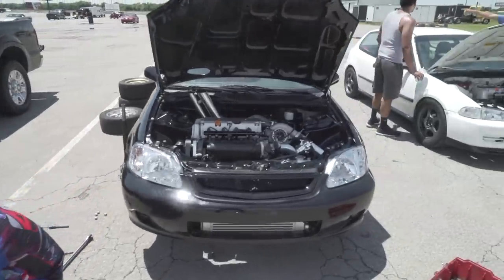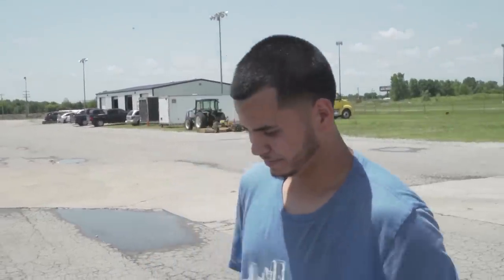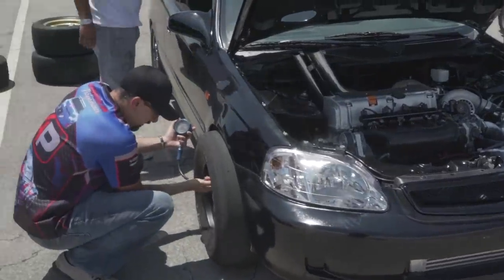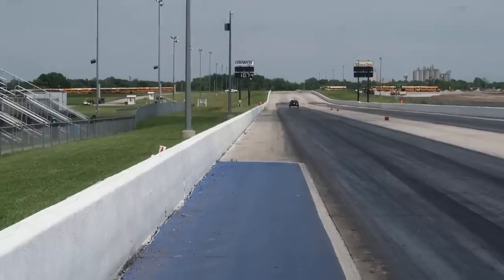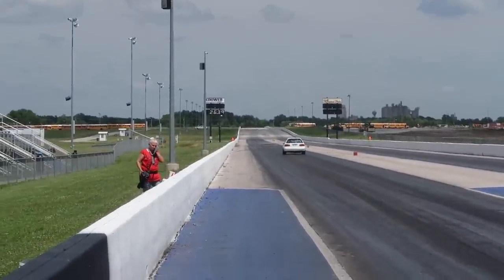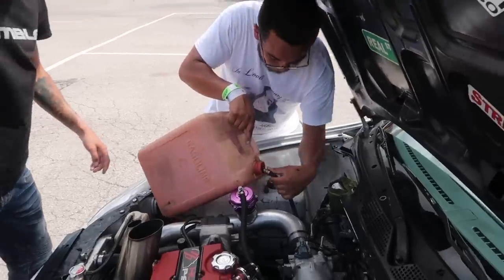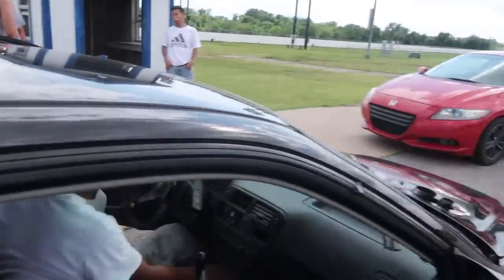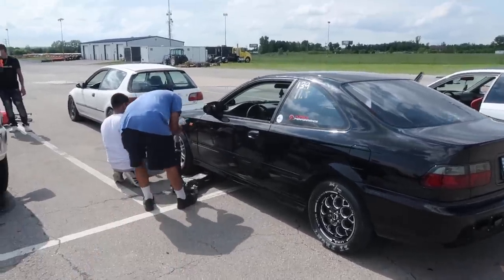600HP Stock K24 EK Going For The 9 Second Pass!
We take Juan's Turbo K24A2 EK Coupe to the track and go for the elusive 9 second pass! Juans 600HP K24 powered Coupe has run a 10.65 @ 131 previously. We turn up the boost from 14psi to 19psi and put it on full send!